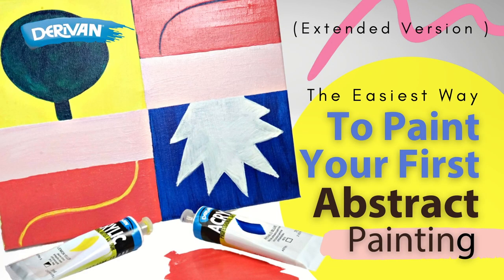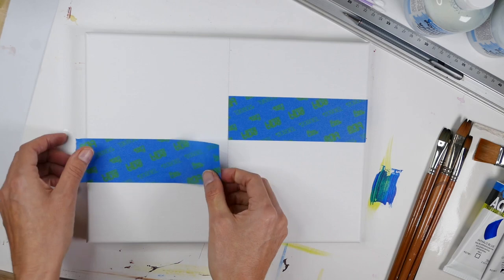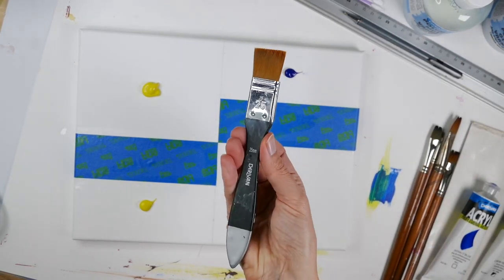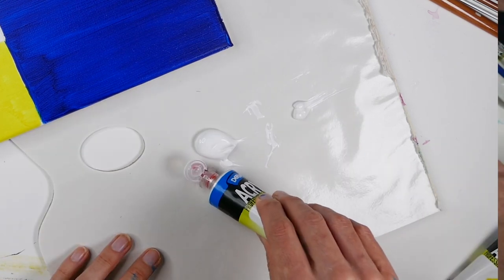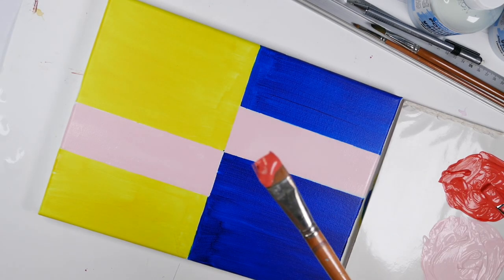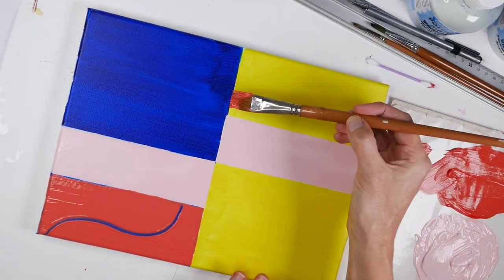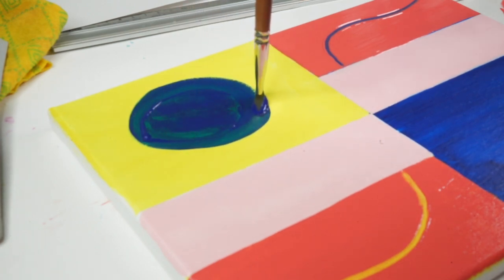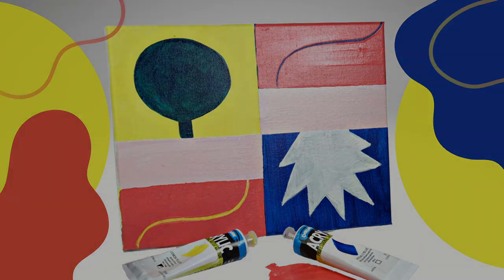The Easiest Way To Paint Your First Abstract Painting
Abstract art can be intimidating, but it doesn't have to be!
In this video I'll show you how to start painting abstracts and get over the fear of not knowing what to do. We cover all of the basics for new artists and I share my process for creating a beautiful abstract painting on canvas step-by-step.

Products used:
Derivan Acrylics
Derivan brushes
Wide brush

STEP ONE
This abstract acrylic design suits a rectangle size canvas, we have used a nine by twelve-inch canvas.  (you can do a bigger size if you wish ) and what we're going to do is we're just going to mark the middle of the canvas long ways and draw a line from the top to the bottom halving the canvas.

STEP TWO
Cut two pieces of low-tack painters tape and stick to either side of the centre line. line up the tip of the end of one strip to the end of the other strip.

TIP: apply some Polymer Gloss varnish to the edges of the tape and wait to dry, this will help prevent paint bleeding underneath the tape so creating a nice clean line.

STEP THREE
Using Derivan Acrylics phthalo blue and apply to two rectangles and with the Lemon Yellow, Derivan Acrylics do the same.

STEP FOUR
Using the 25mm flat brush, fill the colour in these sections. You use a flat brush because it helps you keep a straight line on the edges. It also enables you to apply the paint with limited brush strokes, so you get an excellent flat field of colour. Pull the tape off to reveal the two sections of canvas that the tape was masking

STEP FIVE
Now you want to mix up two warm pinks using the derivan acrylic scarlet red and titanium white.   We're going to make two shades; the first is a soft pink nine parts white to one part white and make a darker shade of that pink 1 part white to 9 parts Scarlet Red light.  Use two brushes so that you have got a brush allocated to each tone of colour.  Use the soft pink to fill in the white rectangles you masked out in step four.

Use the flat brushes from this brush set

STEP SIX
Using that darker shade of pink that you made up and apply it over that top blue rectangle.  But hang on, why are you painting over the blue, I hear you ask? While the pink paint is still wet, get yourself a cotton bud -  you can use that to scribe back into the paint.  See how you get an exciting blue line from the blue coloured section underneath. Next, use the dark pink again on top of the yellow to do the same thing, so again grab your cotton bud and draw into the wet pink paint, but this time, it'll be the yellow that jumps out.

STEP SEVEN
We need to put a shape in that yellow square, so what we're going to do is we're going to use Derivan Acrylics phthalo blue, and we're going to paint a circle. See how you get that lovely green tinge coming through by painting the phthalo blue on top of the lemon yellow.  It's like colour mixing in layers.   Once you've got that perfect circle you need to anchor it to that line underneath to give that shape a bit more interest

STEP EIGHT
We have one more blue rectangle we will paint in one more exciting shape with the Derivan Acrylic titanium white. Draw in this shape with one of the smaller r brushes.  After you have drawn in the star bust shape and then you can fill it in with the larger flat brush 25mm

STEP NINE
Abstract painting with acrylics is a type of style that has an unplanned, spontaneous, or random quality to the artwork. That means it doesn't need to look like anything at all! But it's also a little bit risky, and sometimes people can feel unsure about their abstract work. We're so happy that you took the chance, and we hope this project got you started on your painting abstract acrylics.  We have many more projects tips and tricks, have a look at some of our other projects